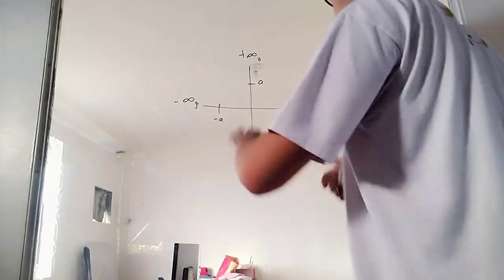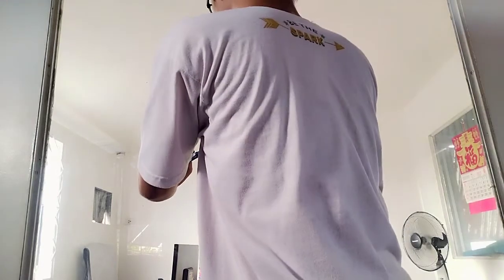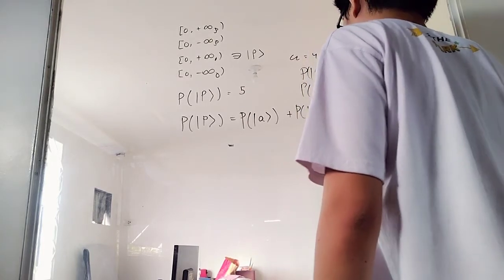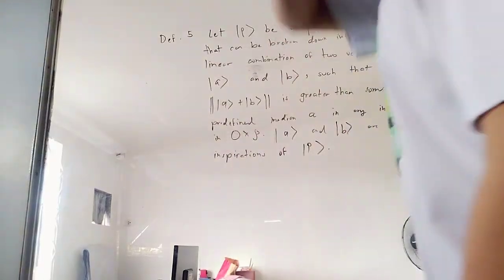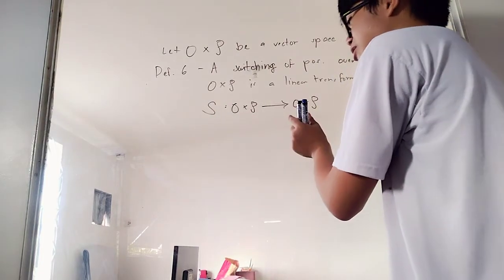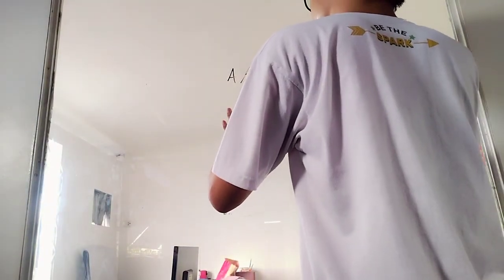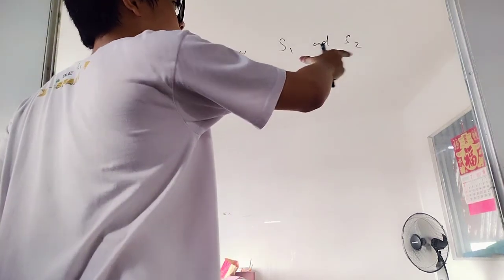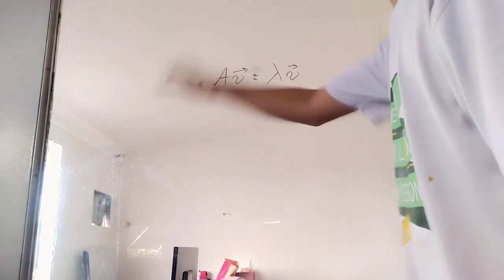3. Linear Combinations and Transforms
Professor Femmy Succ extends the definition of position vectors to include a linear breakdown into smaller component vectors.

The lecture also includes the linear transform and homeomorphism as stated in the previous lecture. The students are encouraged to find a concrete morpishm that puts O × D into correspondence with subsets od R^{n}

Recorded at St. Candice University / The Lyceum of St. Candice